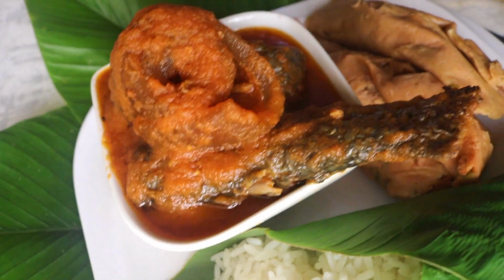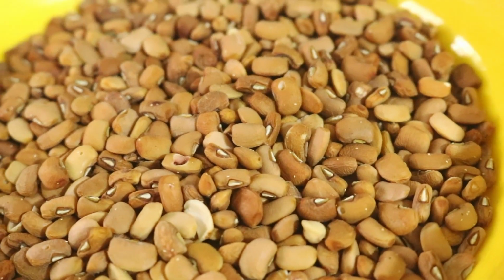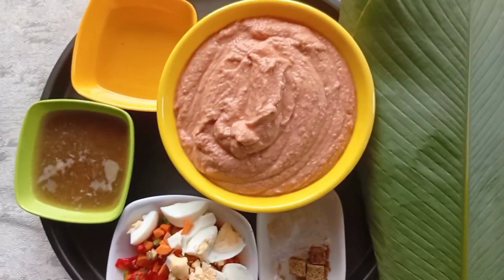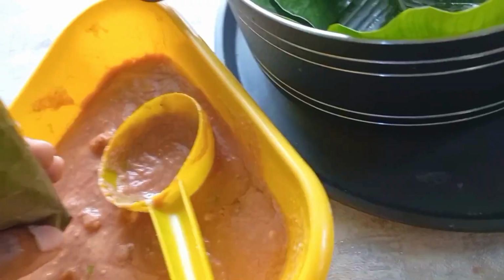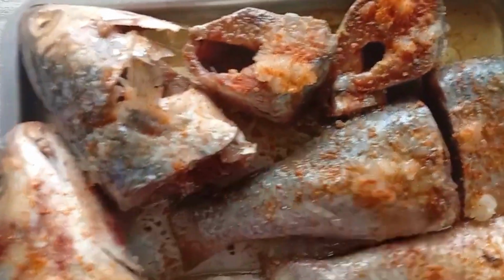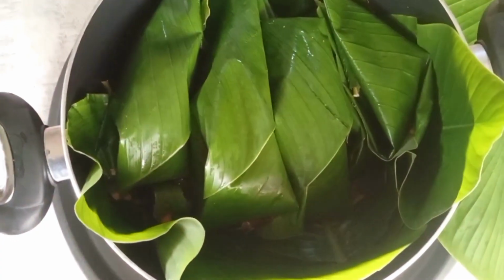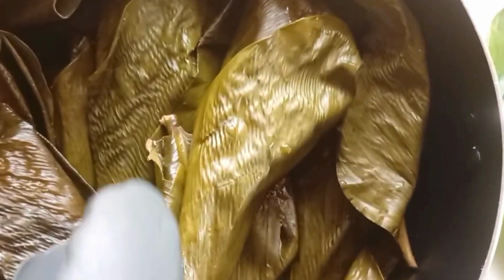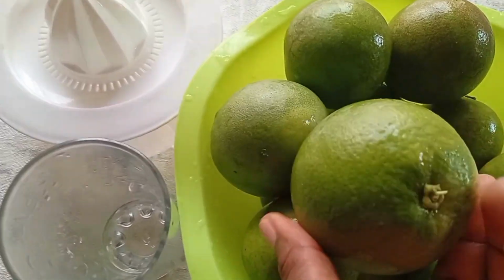Moi Moi, Mullet fish Stew & Rice Delight | Fofolicious Food Bites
👋 Welcome back to Fofolicious Food Bites! Today, I'm excited to take you on a food journey to create a mouthwatering Nigerian classic: Moi Moi, flavorful mullet fish stew, and perfectly cooked rice!

Join me as I share my recipe for tender moi moi wrapped in fresh leaves, spicy stew with grilled mullet fish, and fluffy rice. Let's get cooking!

Watch till the end

Song: Shake It
Artist: Aakash Gandhi